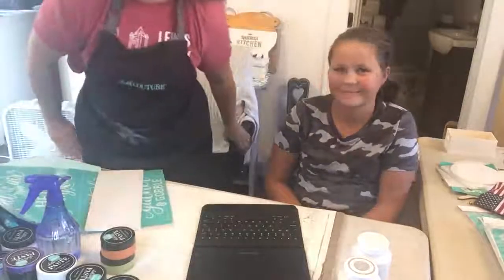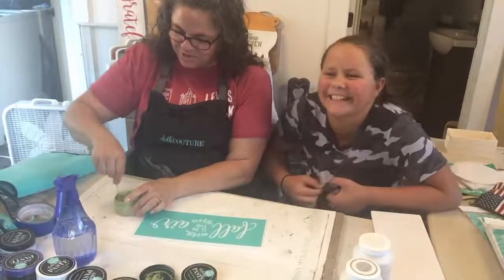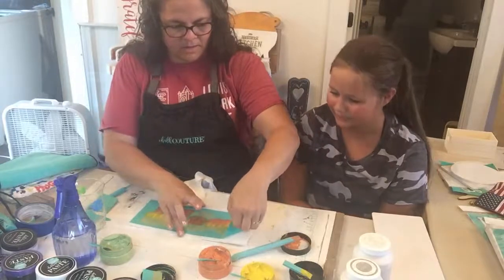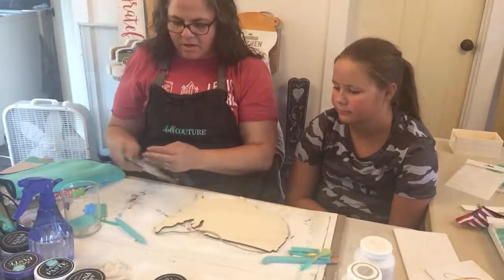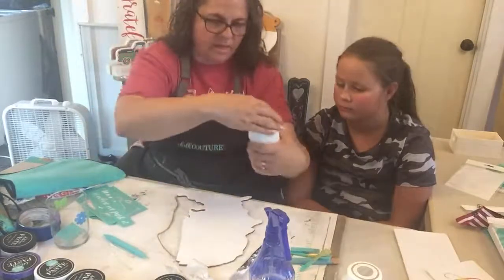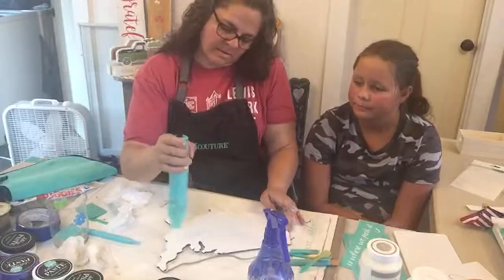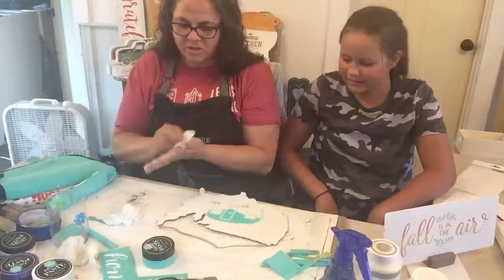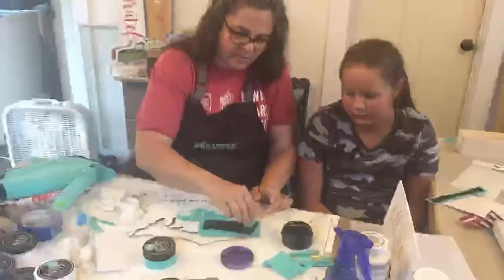Autumn Sayings and Camping DIY Home Decor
We made a fall  and a vintage camper decor today in our live. Love to hear what you think on the playback!